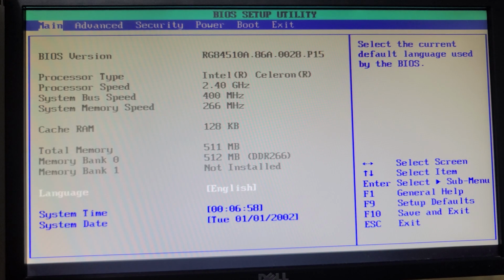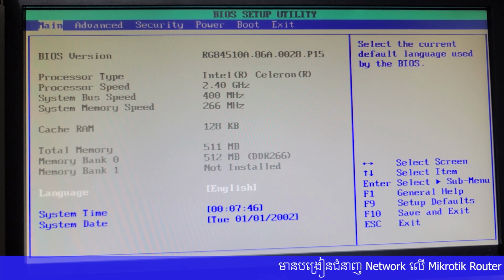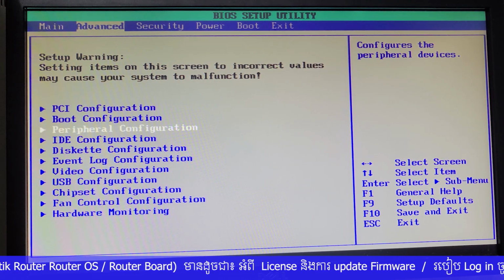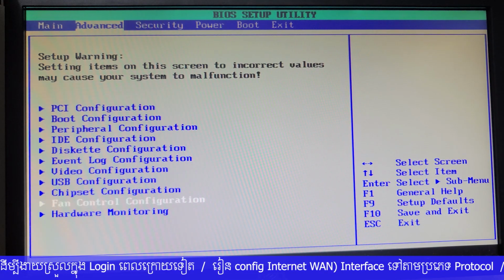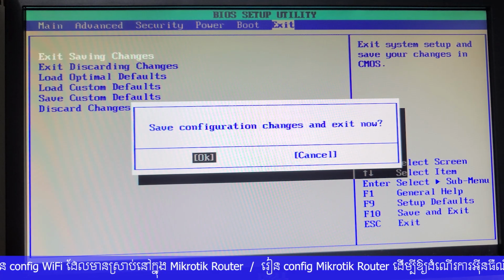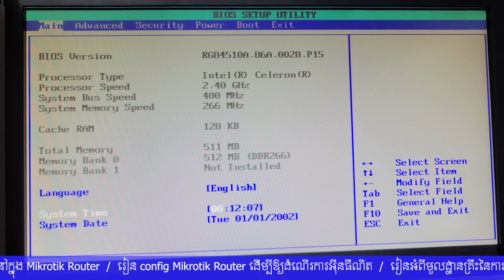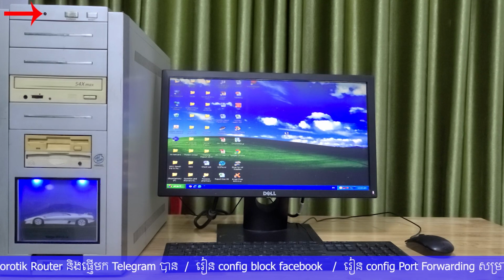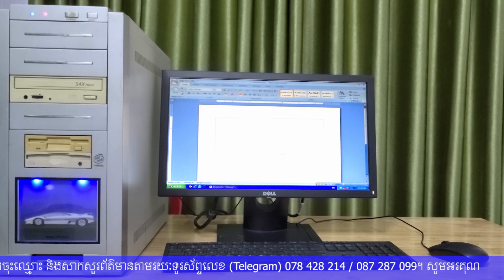Showing my Very Old PC Desktop